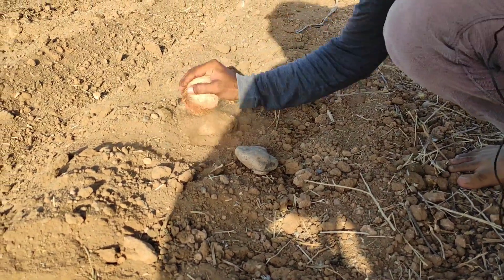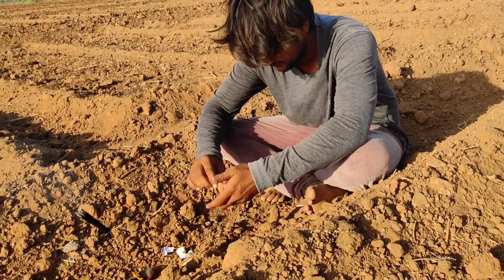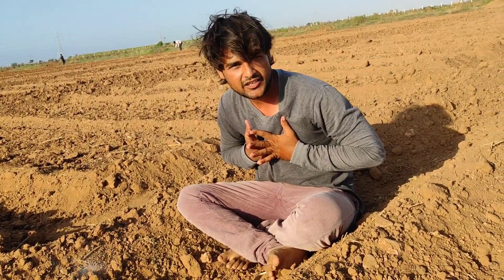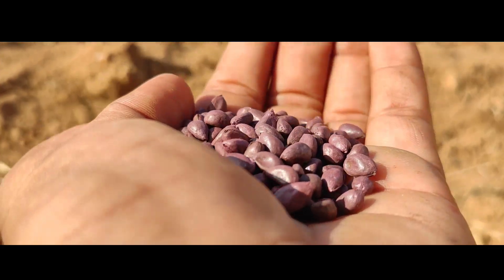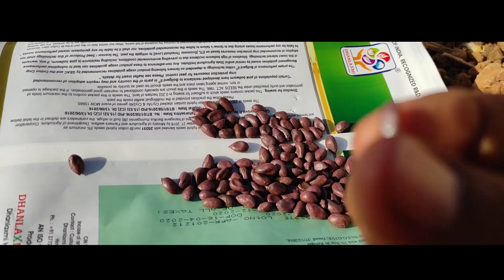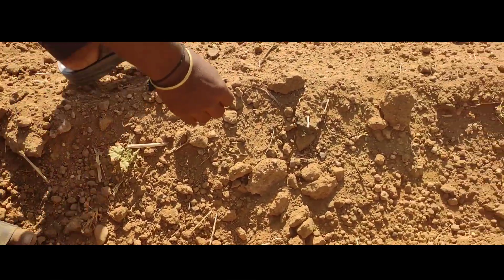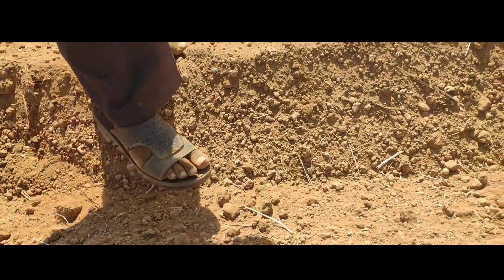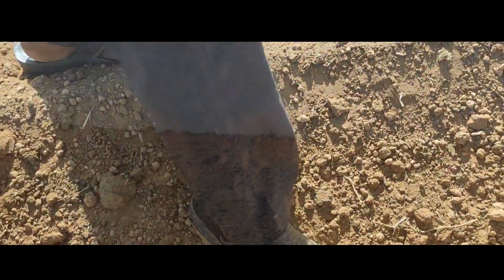How to plant a cotton seed by indian farmers/farm india vlogs/prem dangar/indian farmers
Hi i am prem dangar. a indian farmer and daily farm vloger.In this video we can see how a indian farmer plant a cotton seed and how they doing farming with very less technology . In video u can see how they love mother nature and how they respect mother nature
Farminginindia,indianfarmer,orgarnicfarming,cotoonseed.